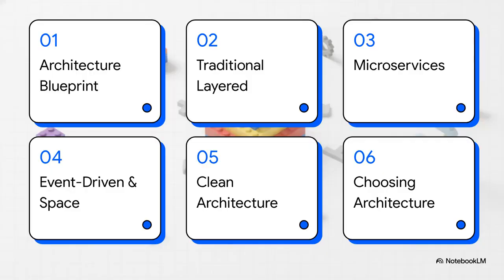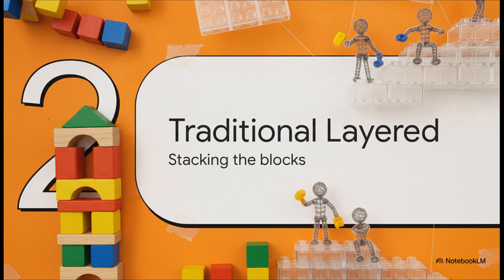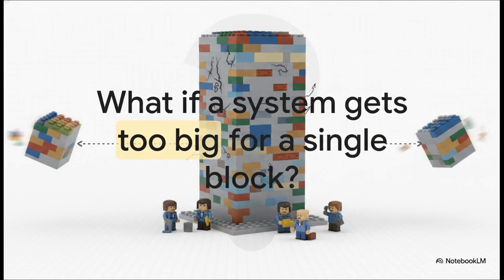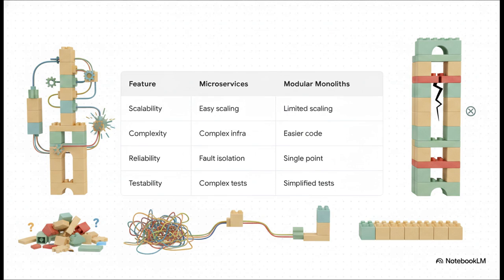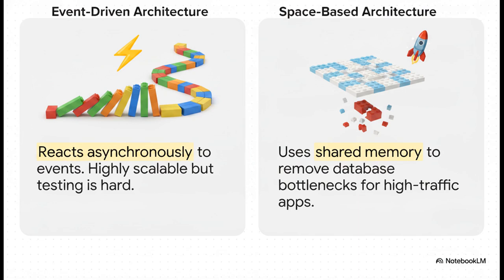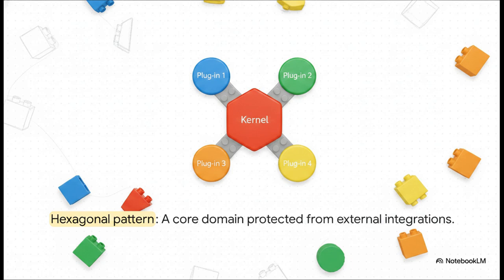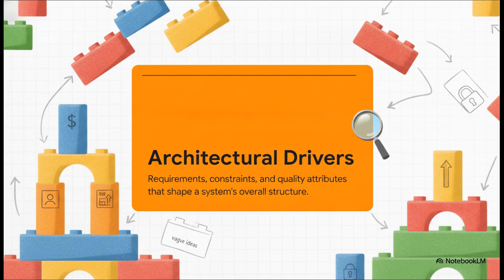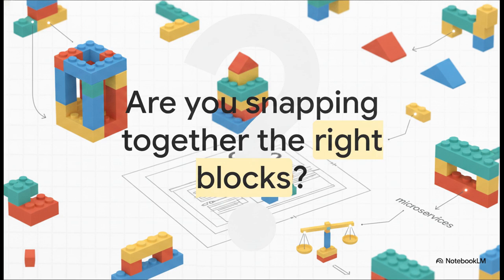July 6, 2026